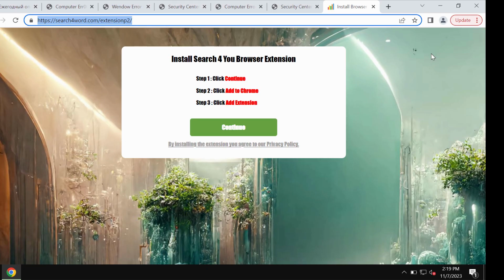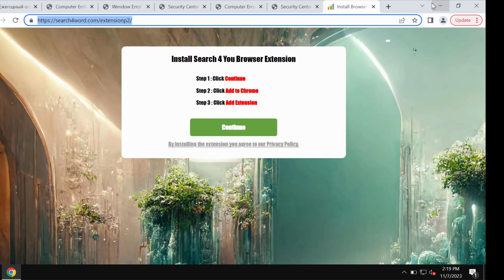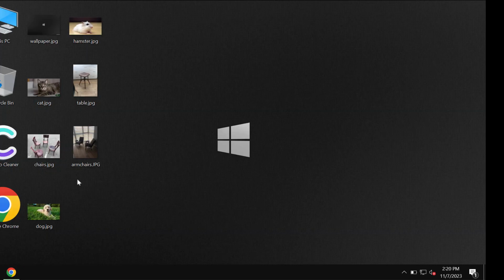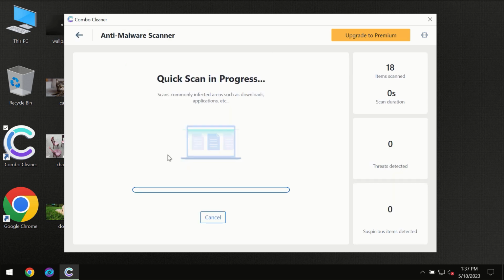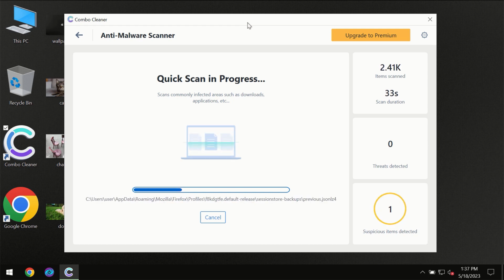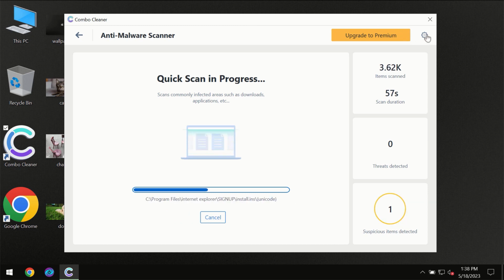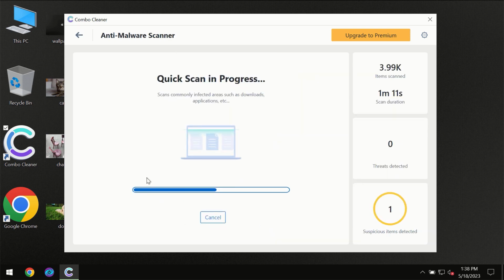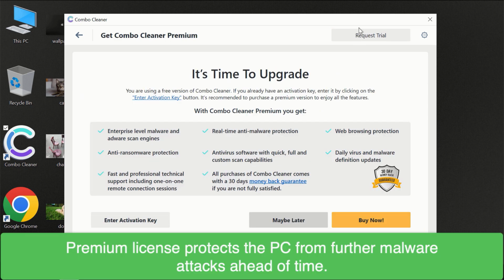Search4word.com hijacker removal.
Search4word.com is a malicious pop-up that promotes installation of unwanted browser extensions. It tries to make you download such third-party extensions that may operate as adware or browser hijackers. Get rid of them with Combo Cleaner Antivirus via the official or, optionally, use the manual tips given in the video.